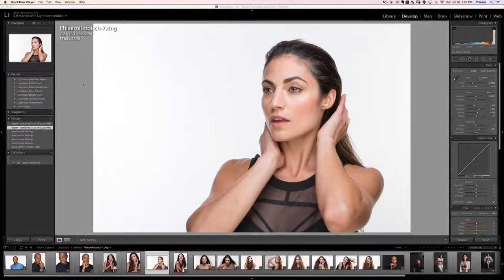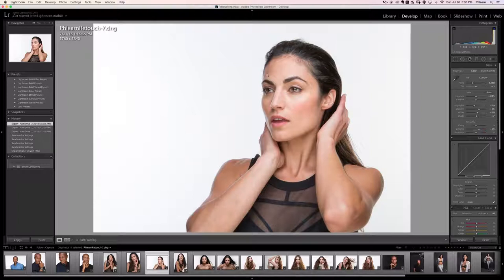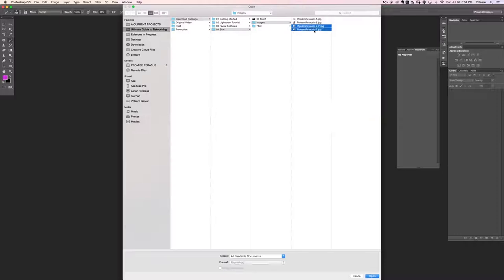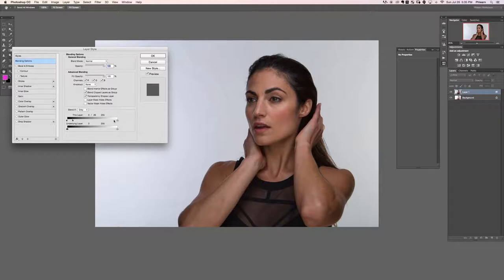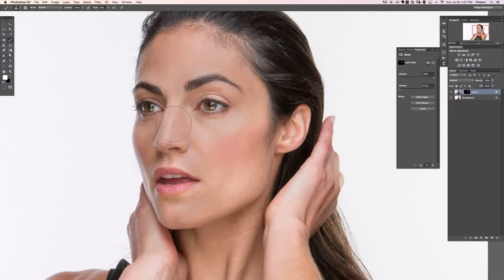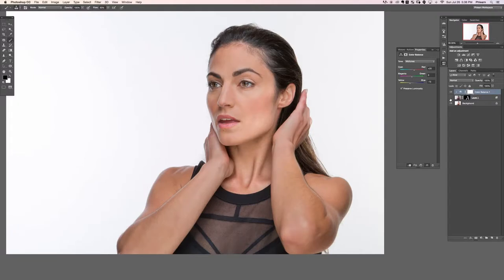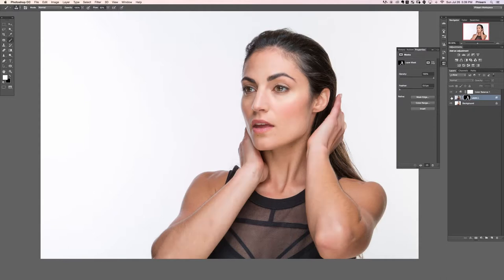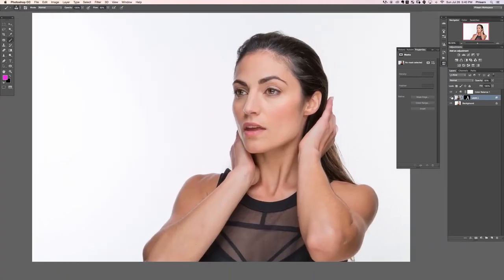Dynamic Range The Ultimate Guide to Retouching | Photoshop Course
"skin retouching"
"skin softening"
"skin smoothing"
"frequency separation"